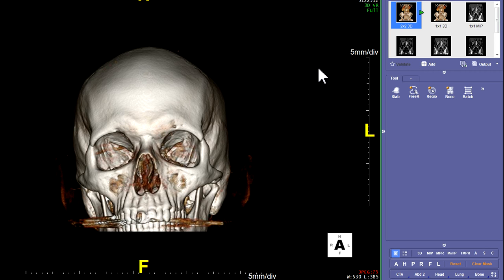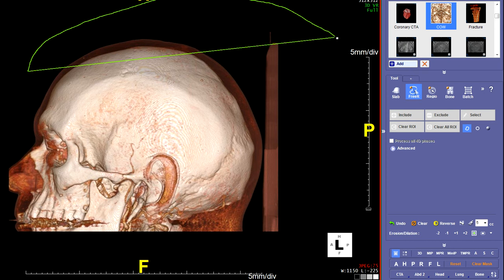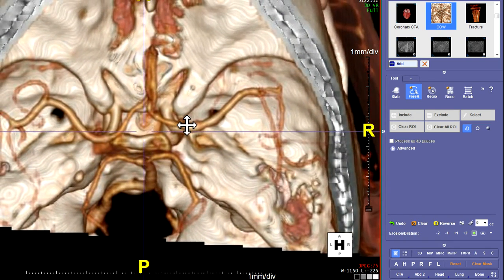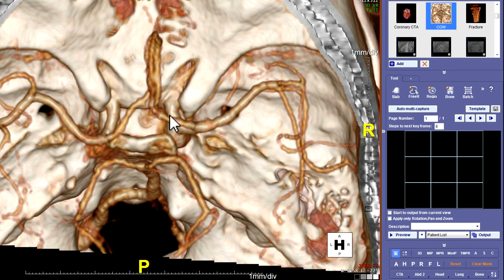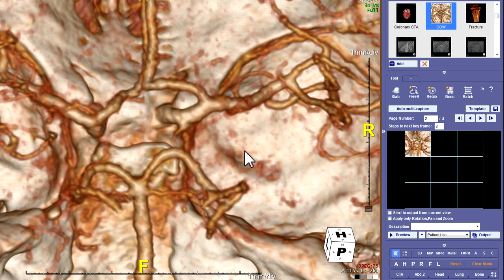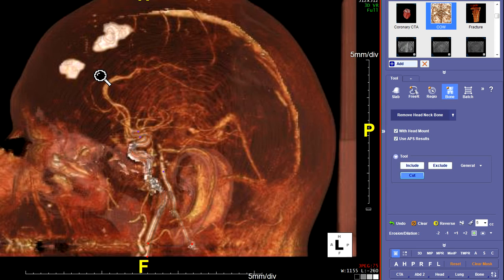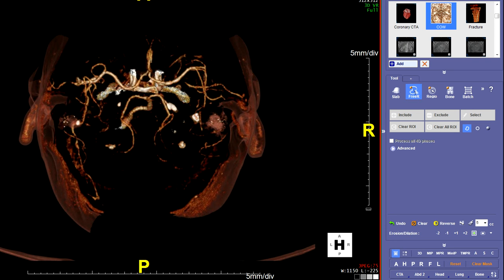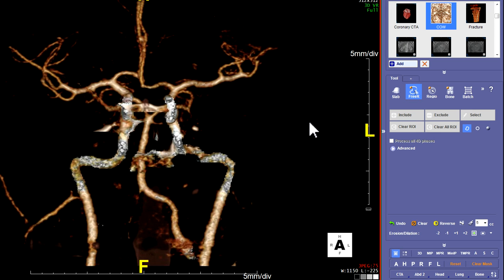How to make COW reconstructions of CTA head exams using TeraRecon video 2 of 3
Demonstration and instructions for making COW reconstructions from head CT angiogram exams using TeraRecon off line processing software